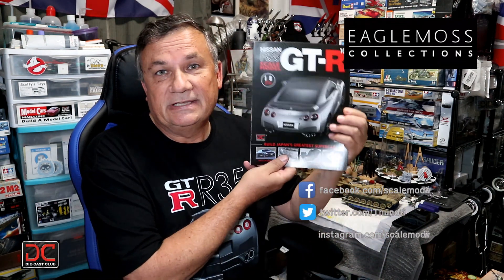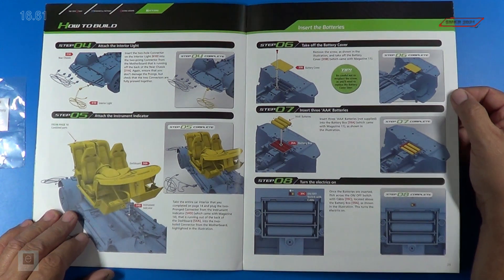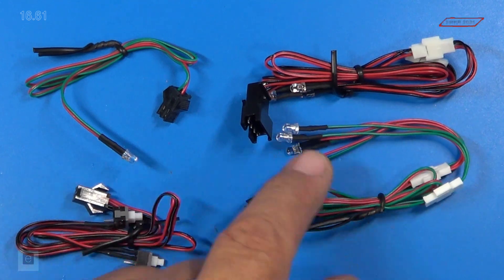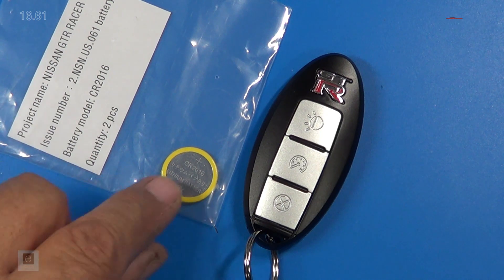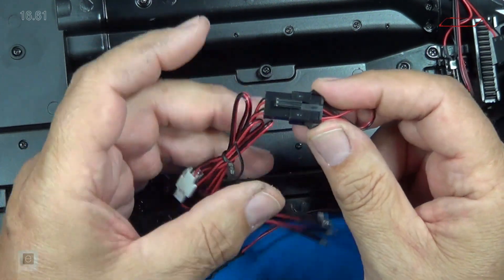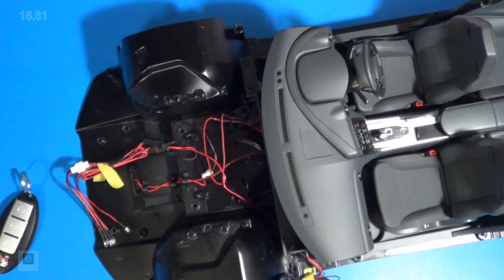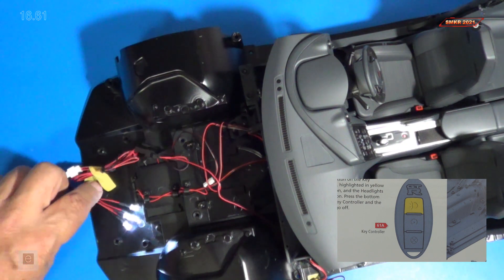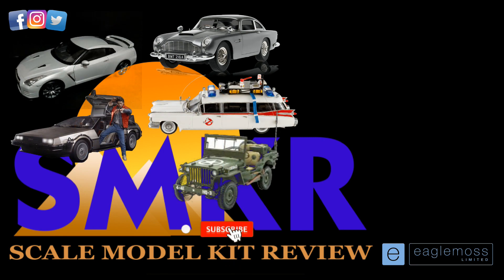Build the Nissan GT-R R35 Issue 16 Stage 61 - Remote Control and Light Test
Scale Model Kit Review, the fastest growing popular scale modeling channel dedicated to bring you scale model kit reviews, Plastic kits, Resin kits, Photo-Etch details, book reviews, decals and historical reference videos.  I live in the United States and I've been building and collecting scale models for over 40 years and you can find some of my model builds & here on this channel.